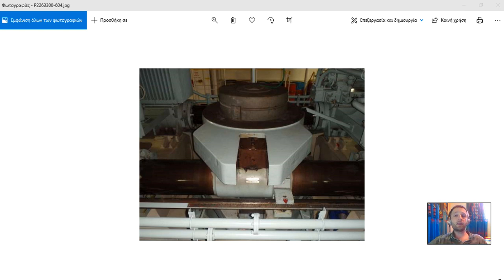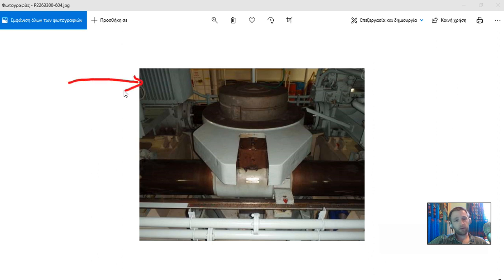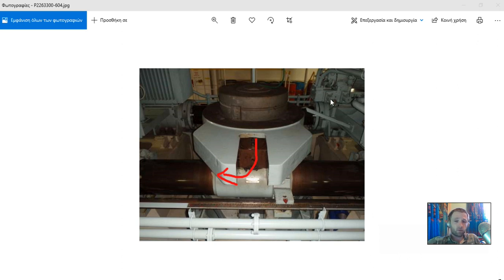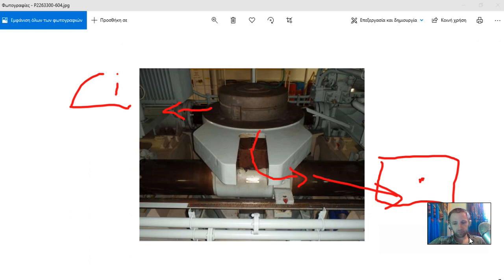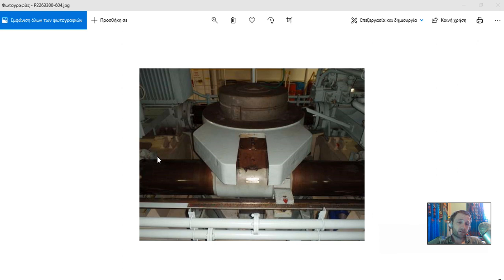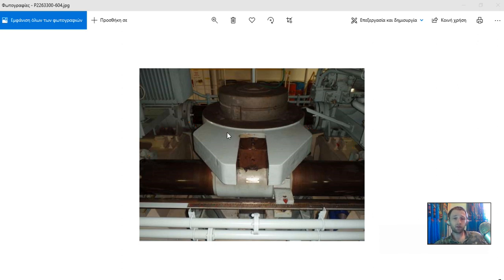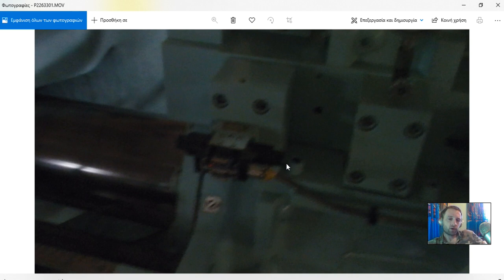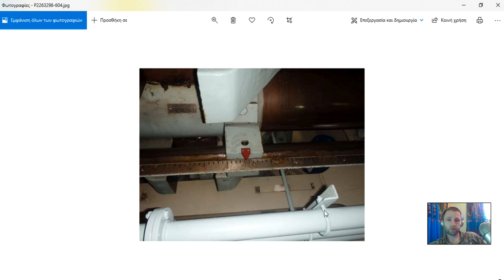Steering Gear How to Vent Air from Cylinders